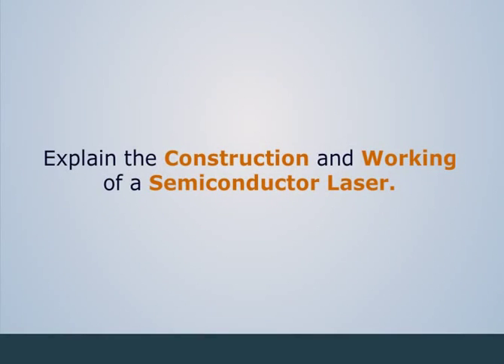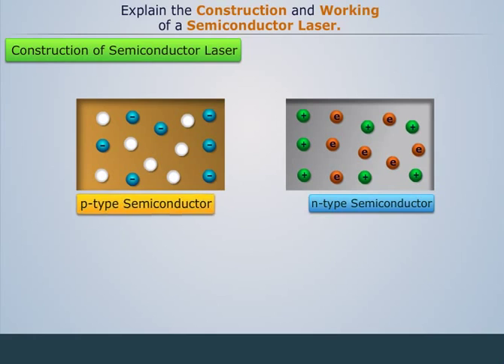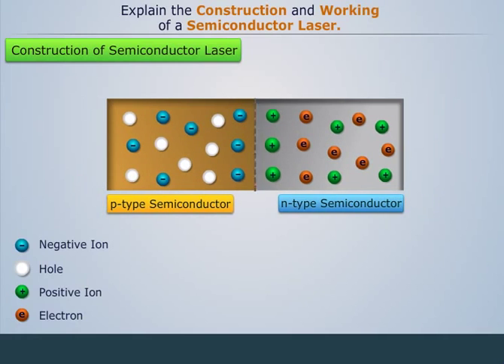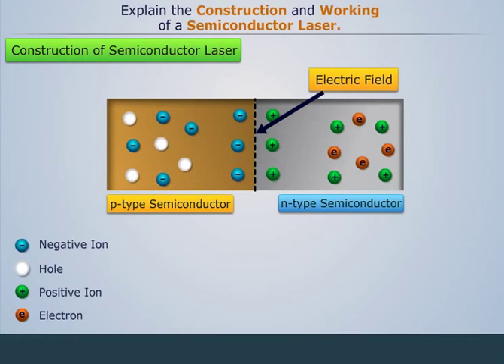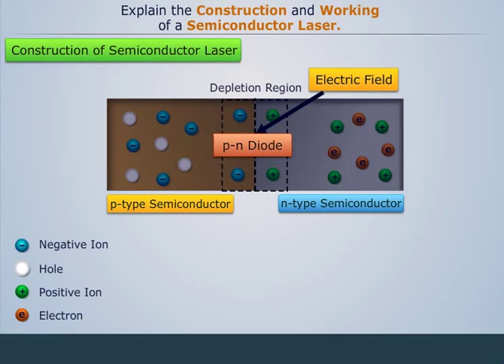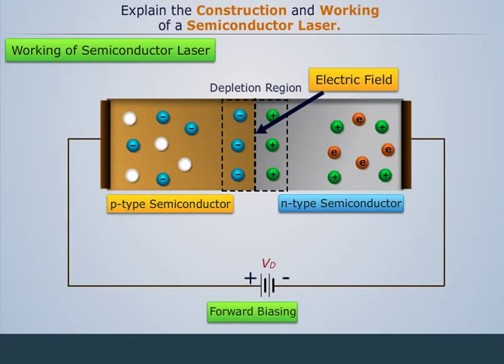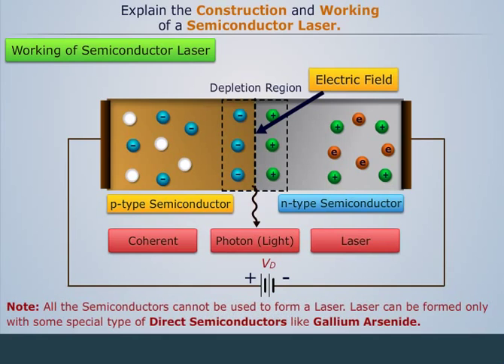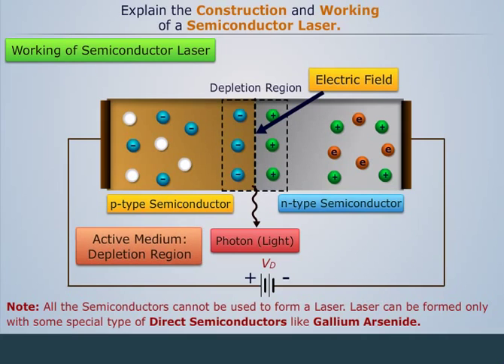Semiconductor Laser I Engineering Physics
You can now do a detailed study on Semiconductor Laser, a part of the Engineering Physics course. This area of learning mainly covers the Concept of Relativity, Diffraction, Polarization, Generation and Propagation of Electromagnetic Waves, Characteristics of Fiber Optics, X-Rays etc.

Magic Marks is an educational platform that provides animated & visual-based course ware for all engineering students. It is one of the fastest growing e-learning portals in the country that also provides MCQs and other mock-papers.